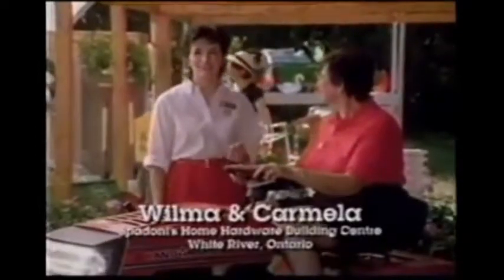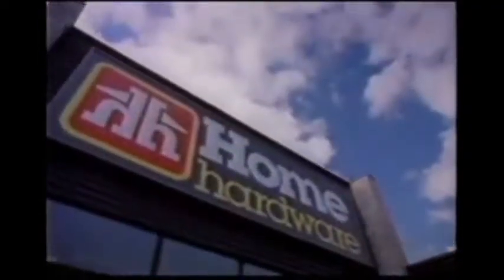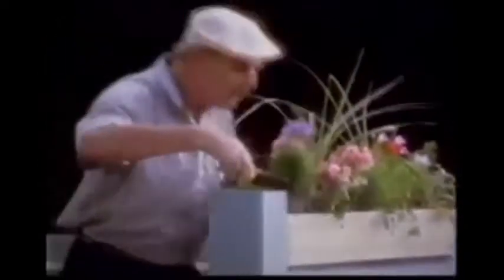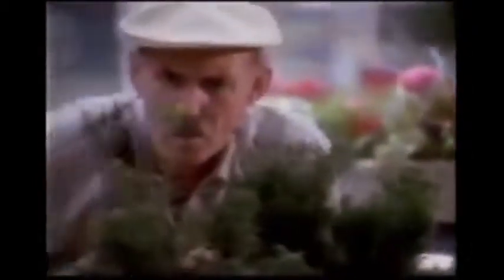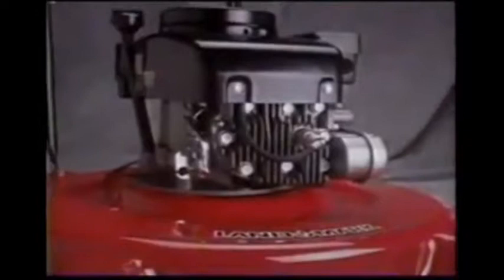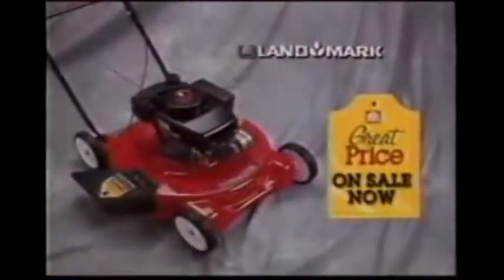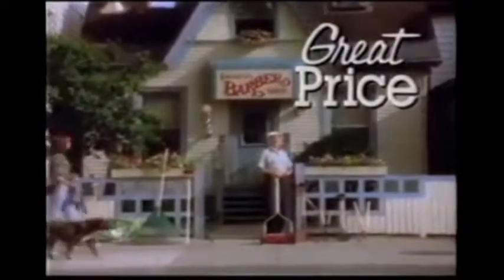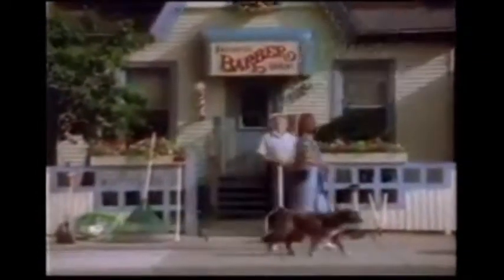Home Hardware Ad 1996